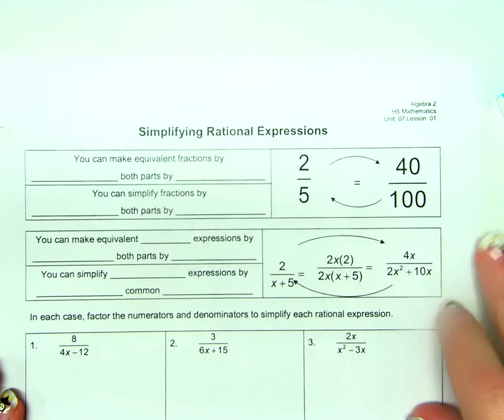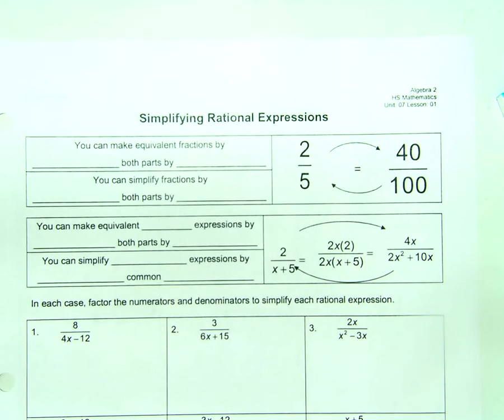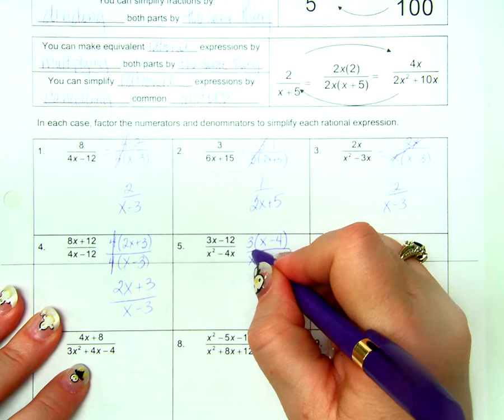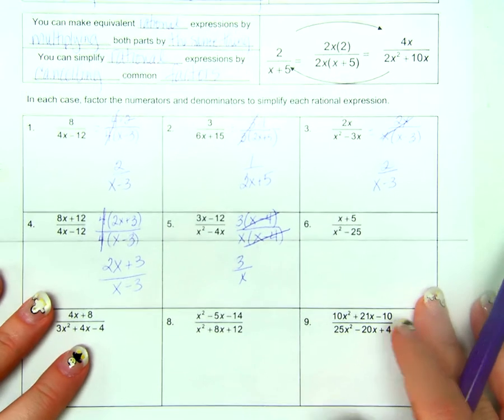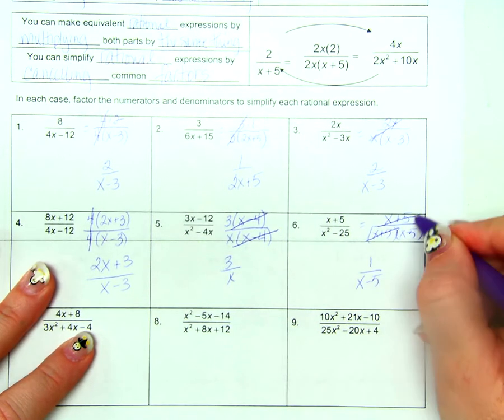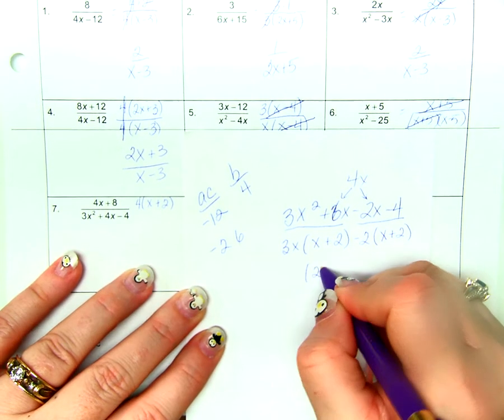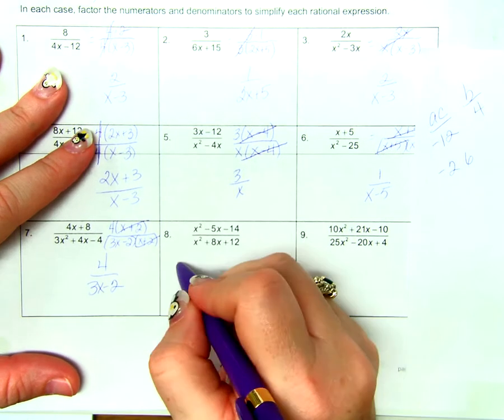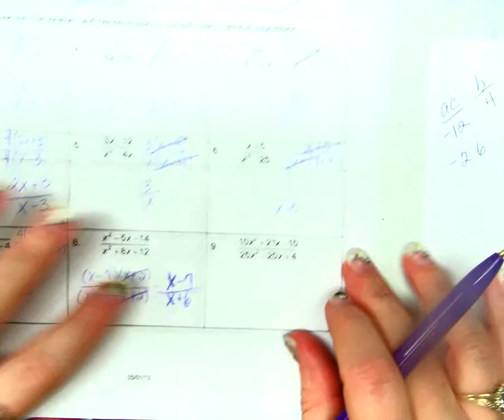simplifying rational expressions